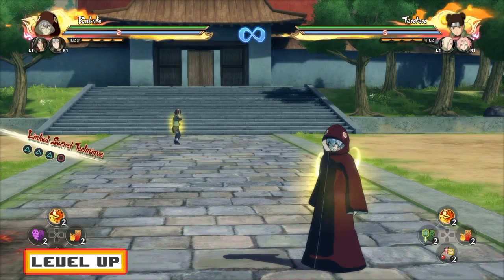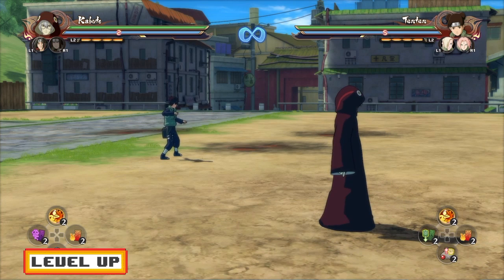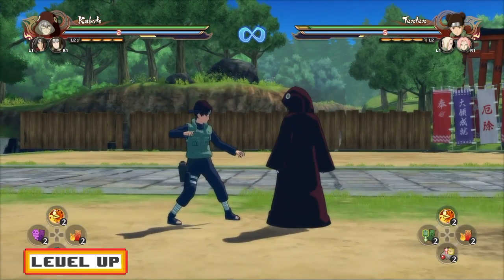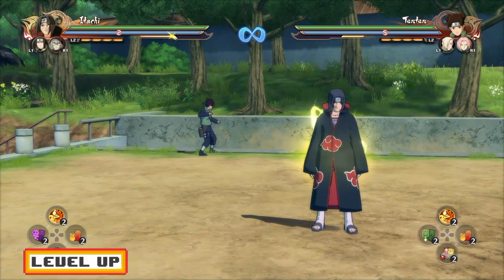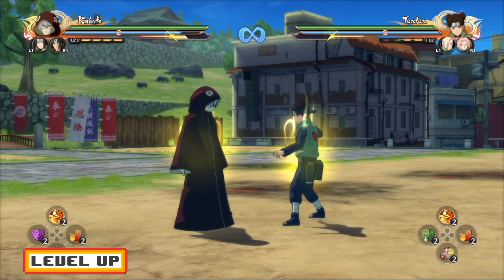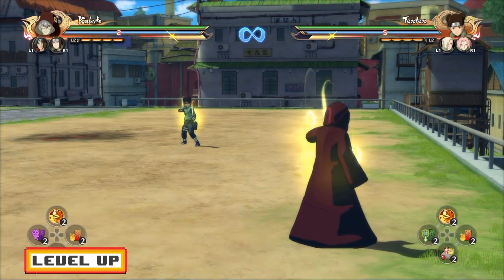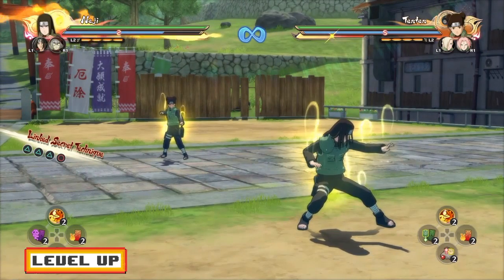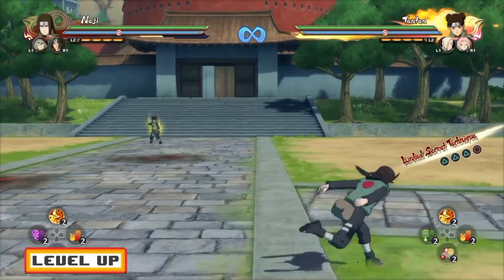NARUTO STORM 4 TUTORIAL: EFFECTIVE LEADER SWITCHING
In this Naruto Ultimate Ninja Storm 4 Tutorial I show you guys the effectiveness of leader switching as well as some tips and tricks when it comes down to leader switch.IF YOU ENJOYED THIS VIDEO FEEL FREE TO DROP IT A PINEAPPLE AND A LIKE  AND SUBSCRIBE TO JOIN THE SALVAJE CARTEL!